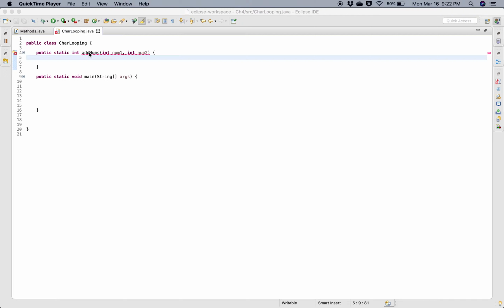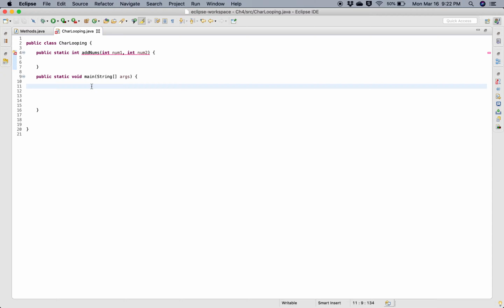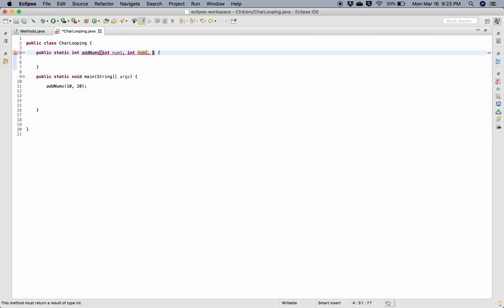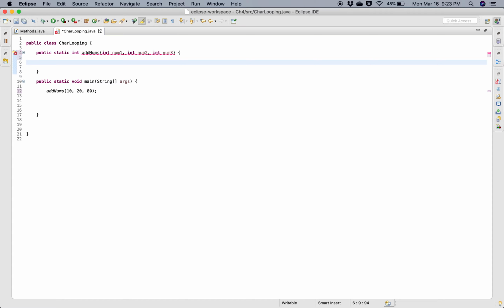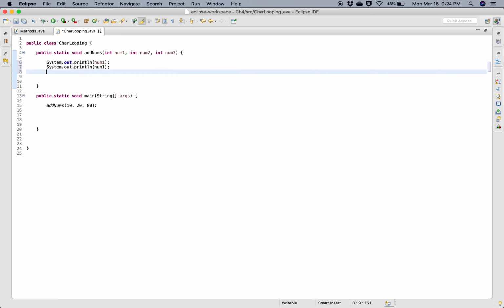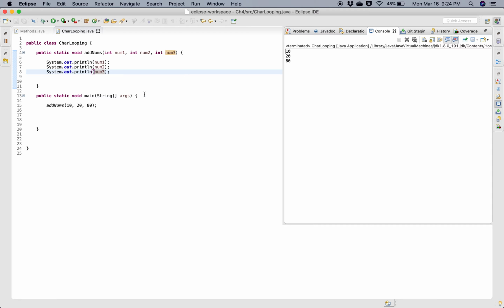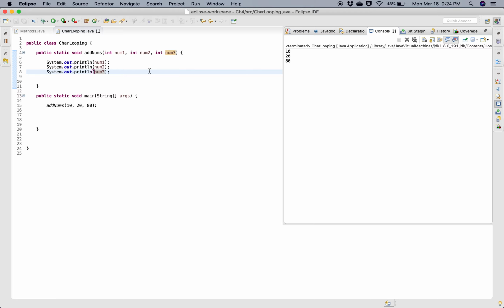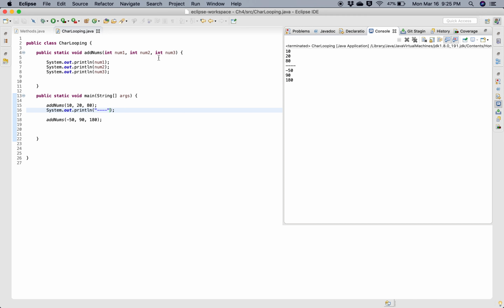CS111: Ch. 5 - Passing Values to Methods